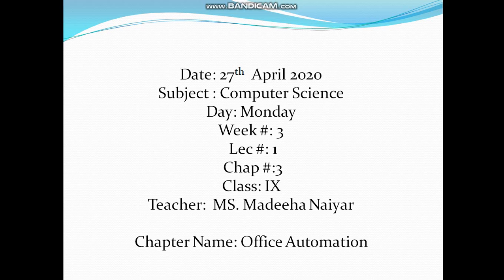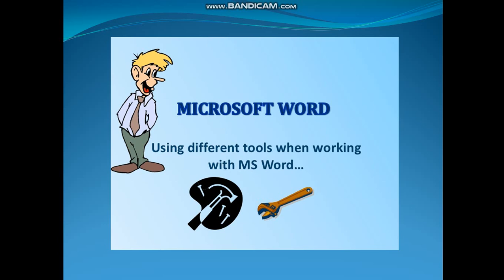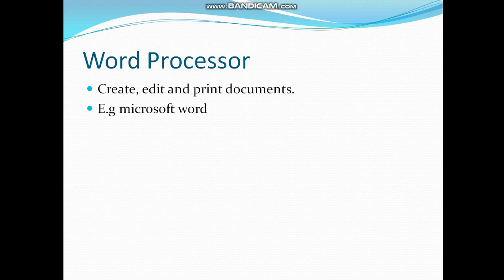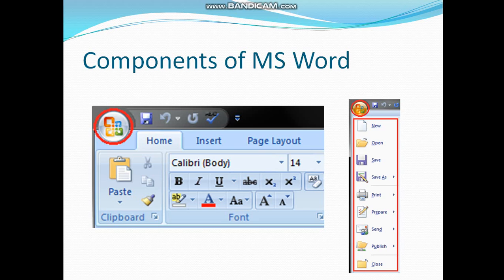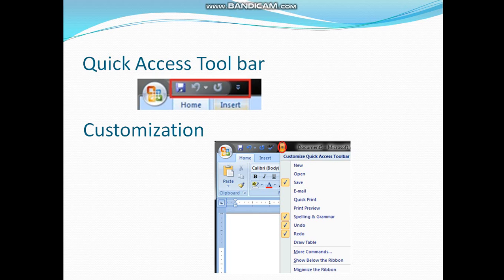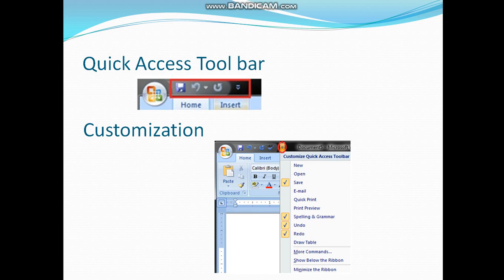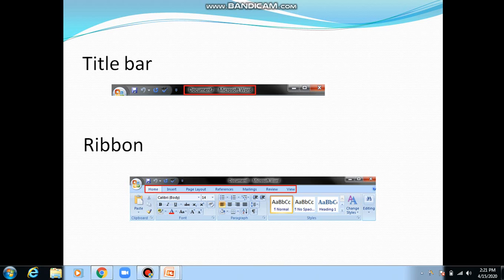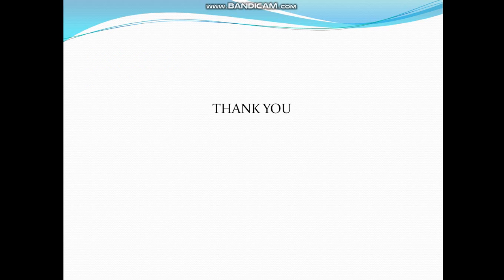Wk 3 Comp 1